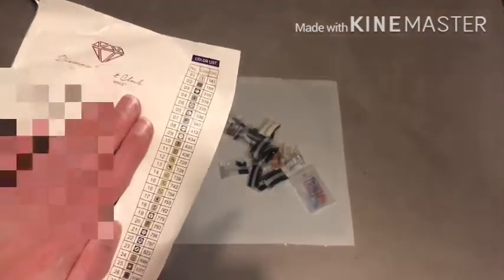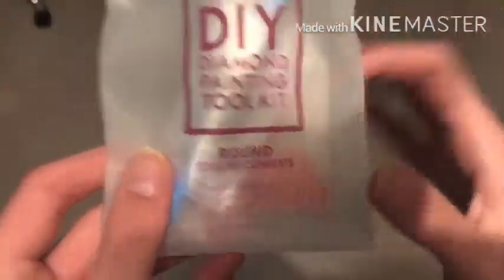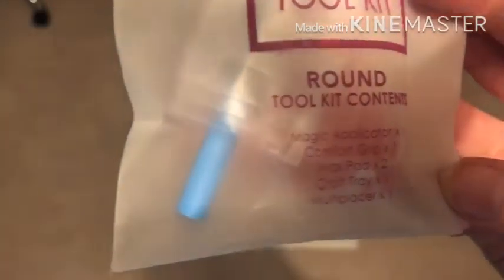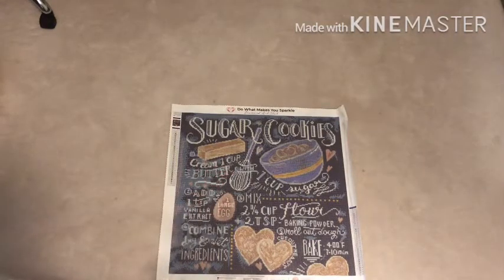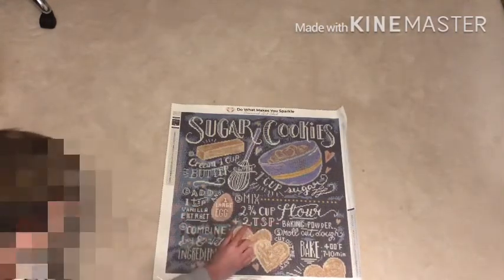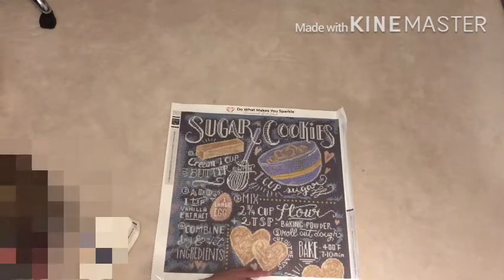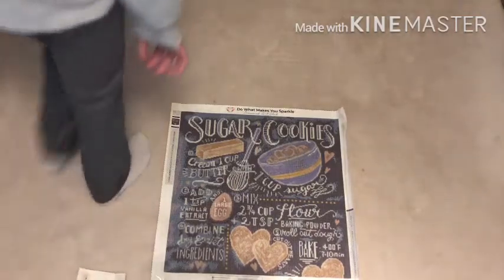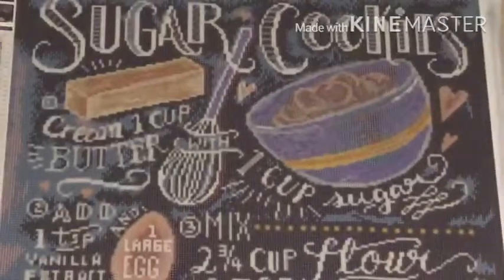DAC Fantastic Sugar Cookies Diamond Painting Unboxing!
Hi Guys! This was an awesome video to film, and I am so blessed to have this canvas.